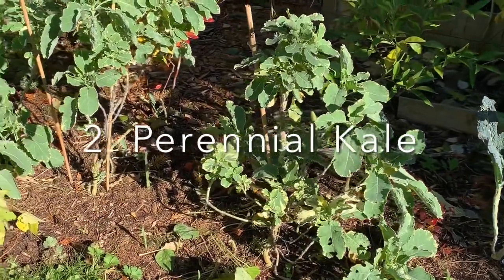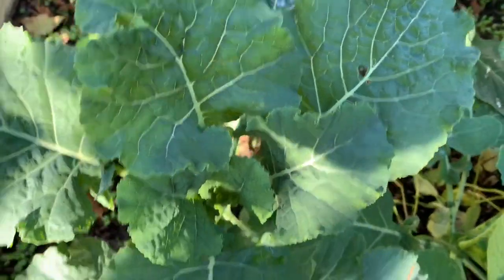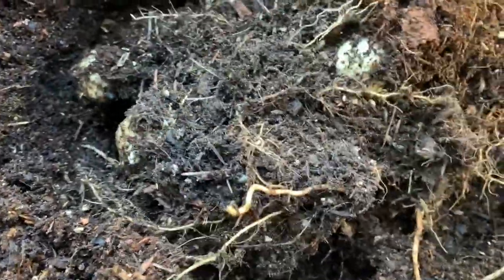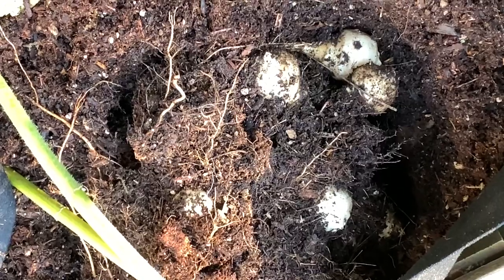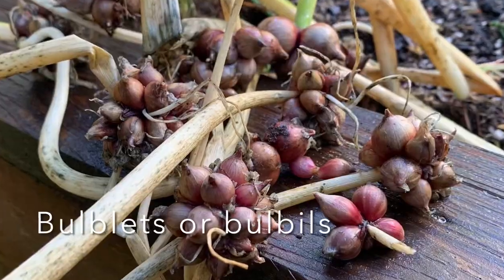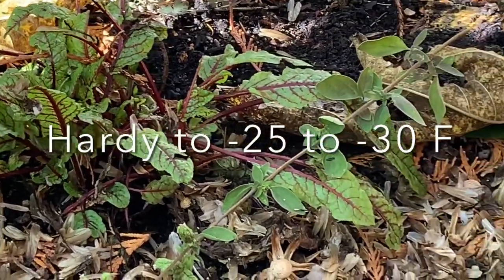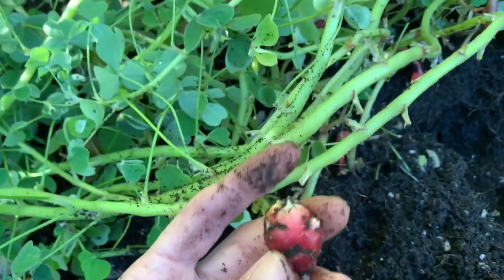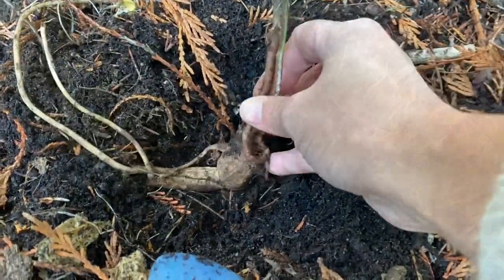7 Perennial Crops You Can Harvest for Years!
Thanks for joining me today and for your support!
💚 Misilla

Save 10% on fruit and nut trees, berry shrubs, fruiting vines, native plants and nitrogen fixers at Food Forest Nursery

Save 10% on Vermisterra Vitality Worm Casting Extract, Nutrient Tea & Worm Castings. Use code learntogrow

Mushroom Kits and Cultivation supplies:

Learn To Grow’s Amazon Storefront:

Survival Garden, Heirloom Seeds
Seeds for Microgreens: (Bulk)
Fabric Pots We Use
Lighting Fixtures